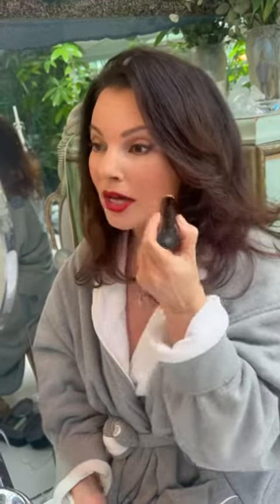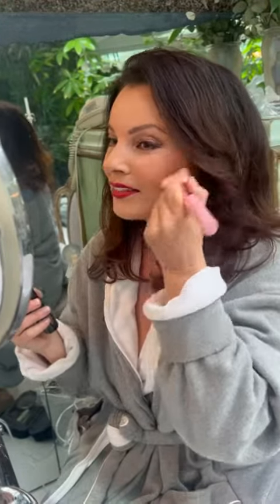Fran Drescher Loves Italian Marble Blush Stick | Laura Geller Beauty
Fran Drescher looking stunning using our Italian Marble Blush Stick!

She is wearing shade Pink Fiore!